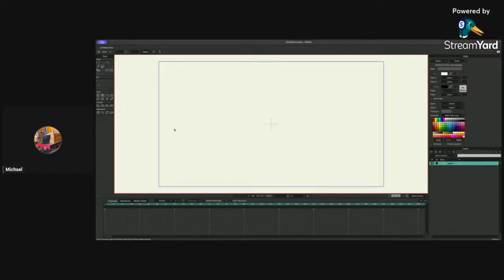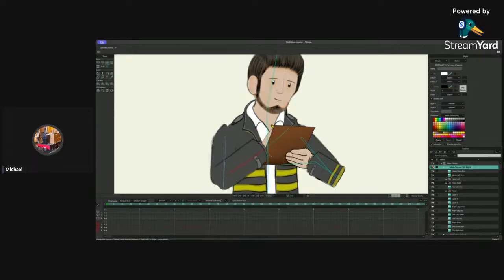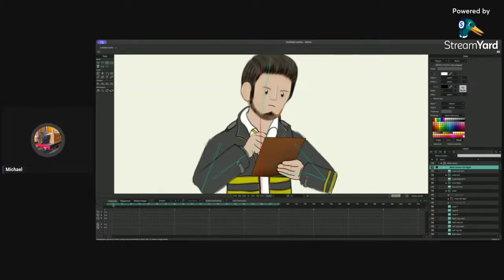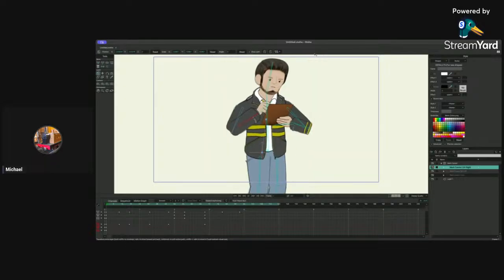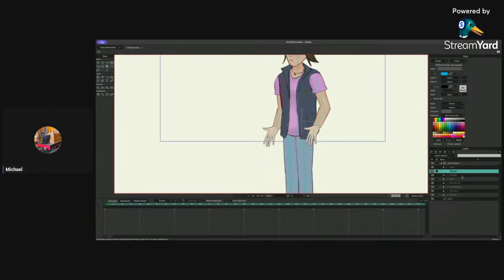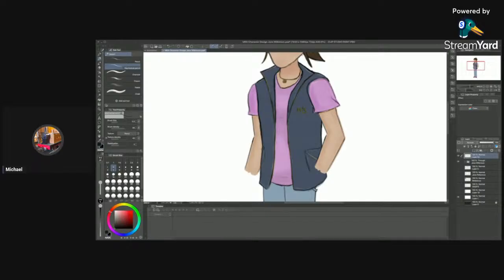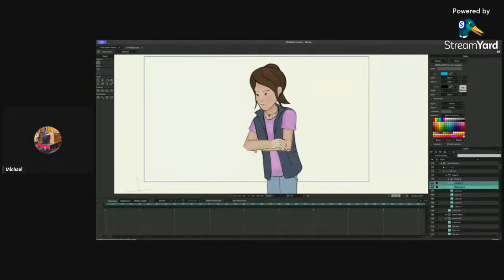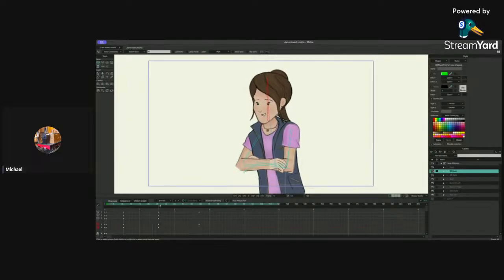TMRA-TAS: Livestream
Going to spend an hour or so working away on some animation pieces for the test episode and the series in general.